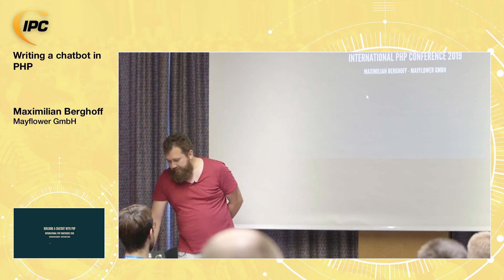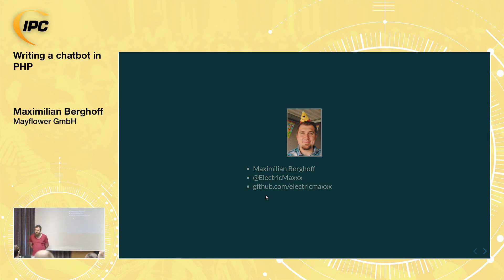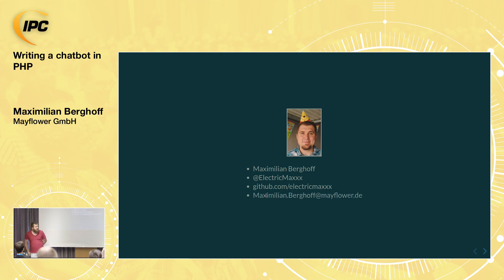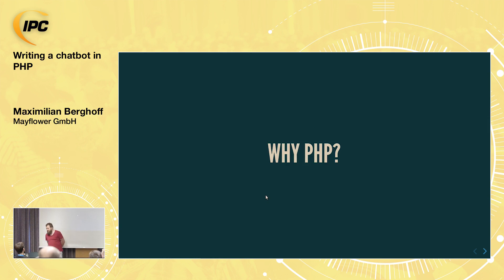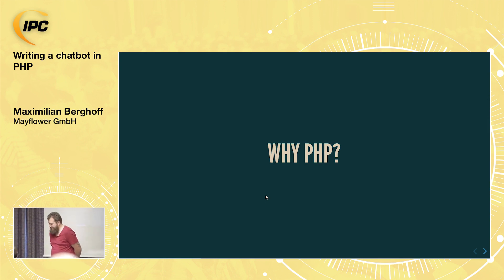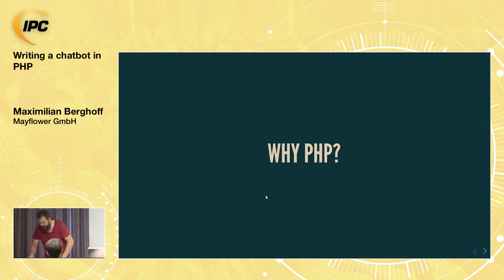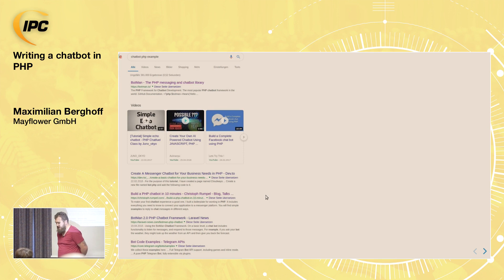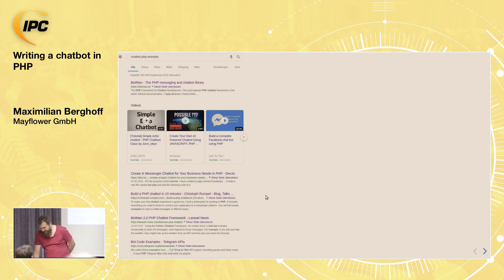Writing a Chatbot in PHP | Maximilian Berghoff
You can do everything you want in PHP. So why not write a chatbot in PHP? It isn’t easy, but I showed it several times before. There are possibilities to integrate Natural Language Understanding tools like RASA NLU in a PHP Application. There are also libraries to run PHP asynchronous, that means also in a reactive way. So then let us do it and build a chatbot in PHP.